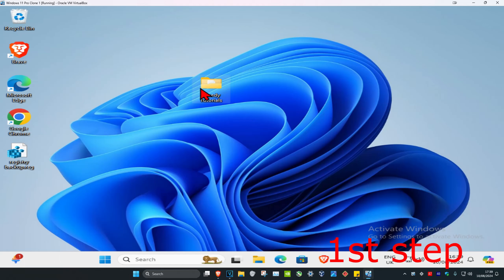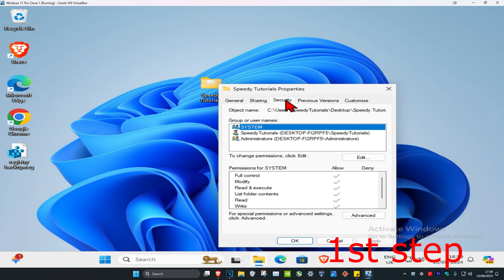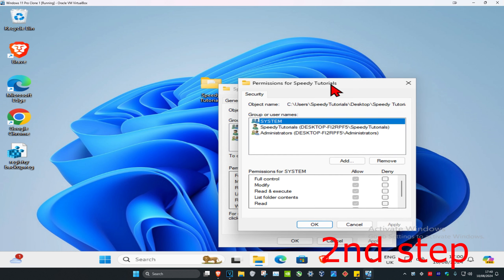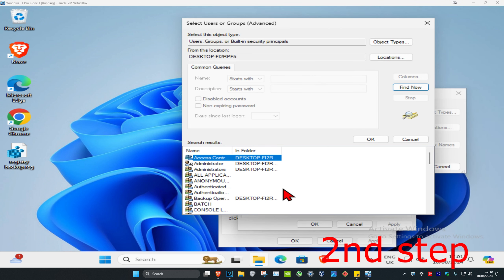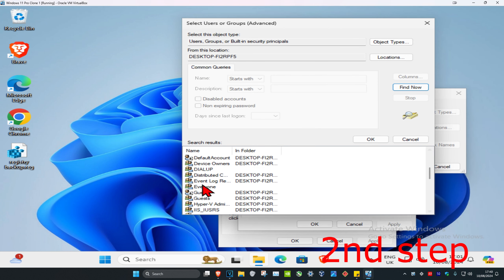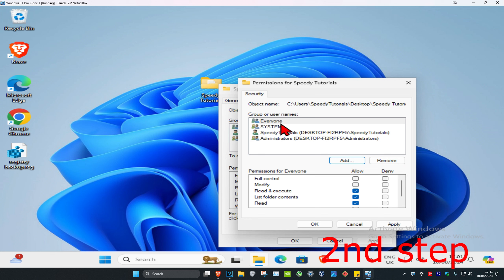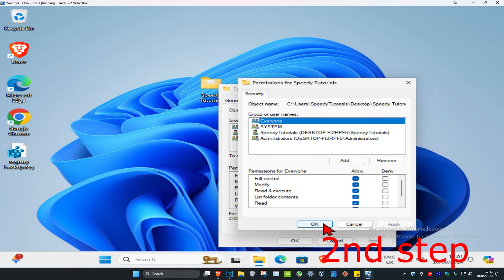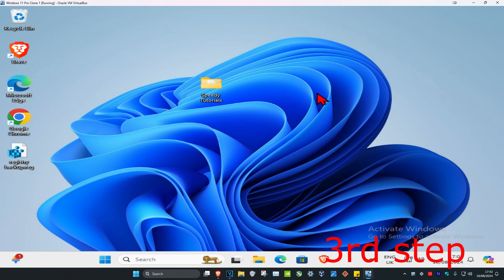Fix You Require Permission from System to Make Changes to This Folder in Windows 11 10 8 7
How to fix 'you require permission from SYSTEM to make changes to this folder' on Windows 11, Windows 10, Windows 8/8.1 and Windows 7.

Fix You require permission from SYSTEM to make changes to this folder: Windows is unbelievable because it will throw annoying errors every now and then. For example, today I was deleting a folder to another location and suddenly an error pop up saying “You require permission from SYSTEM to make changes to this folder.” And I was like wow windows you are awesome for suddenly giving me an error for even deleting or copying a folder.

You can always count on Windows to throw massively annoying errors at you when trying to do the simplest of things. For example, deleting a folder! I tried to delete a folder on my Windows 7 machine and I ended up getting the following error message:

Cannot delete folder. You need permission to perform this action.

So the administrator of the computer needs permission to delete a folder created by the administrator? Thanks Windows. Obviously, my first thought was a permissions issue, but knowing how Windows works, you can never trust the error message either. Unfortunately, when dealing with the “You don’t have permission” issue, it’s either an actual permission issue or it’s because the file or folder is locked by a process.